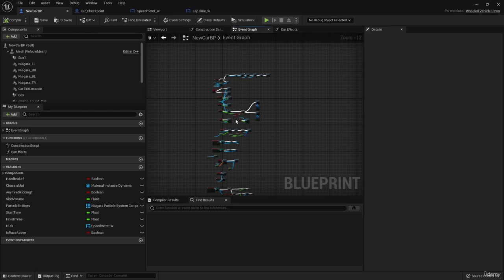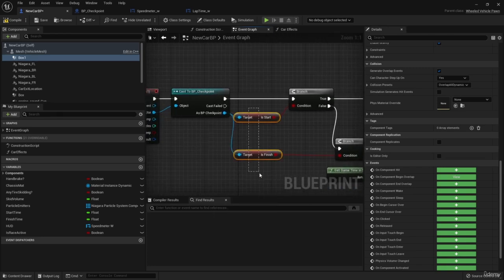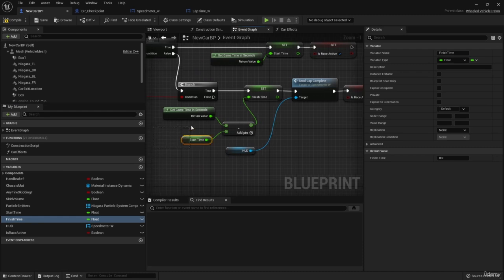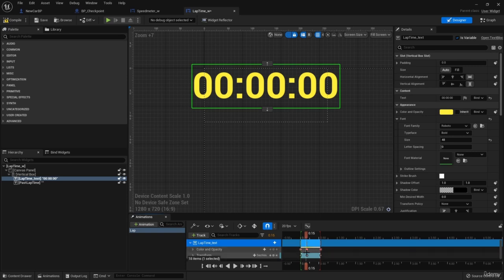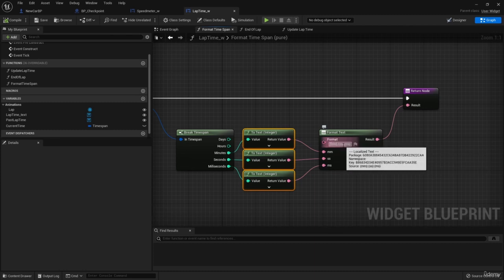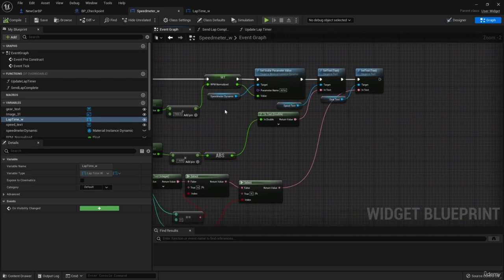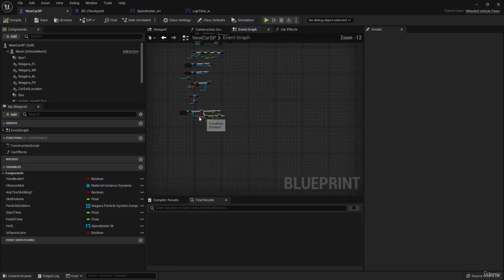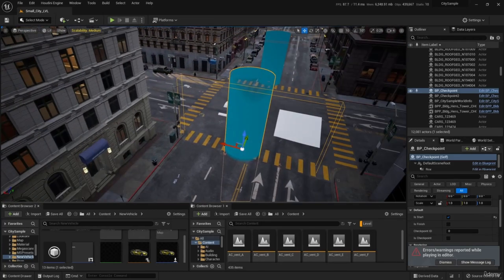⏱️ Welcome to Episode 21 of the "Make A Game Vehicles" series in Unreal Engine 5!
In this tutorial, we’ll implement race timer logic using Blueprints to track how long it takes players to complete laps or races. A critical step for any racing game — perfect for time trials, competitive play, or leaderboard systems!

📘 What You’ll Learn:

Setting up a race timer using Blueprints

Starting and stopping timers with checkpoints

Displaying time on the HUD

Optional: Best time tracking logic

🎮 This system adds gameplay depth, challenge, and replayability to your racing or driving project!